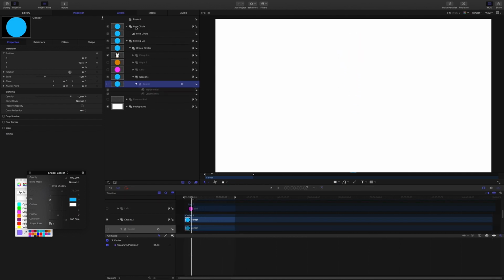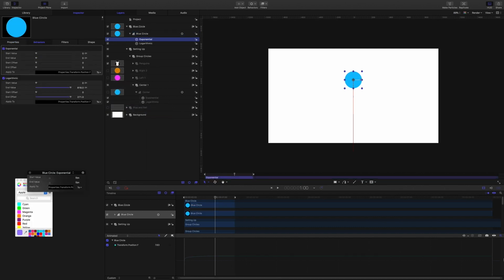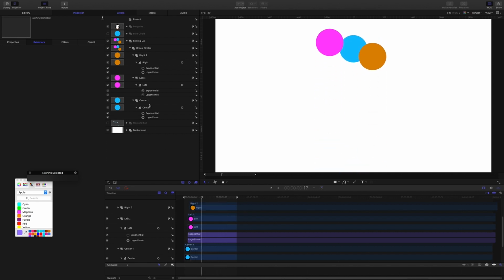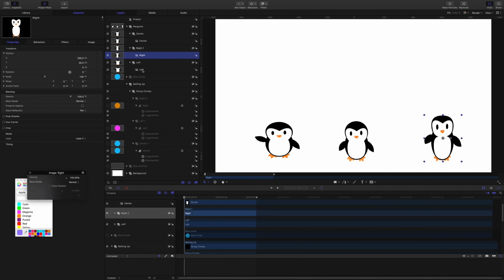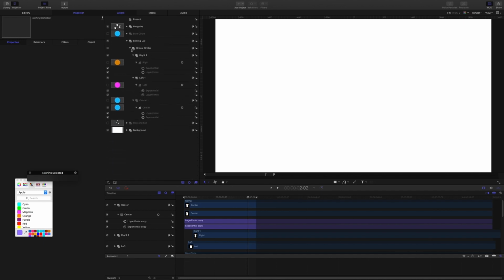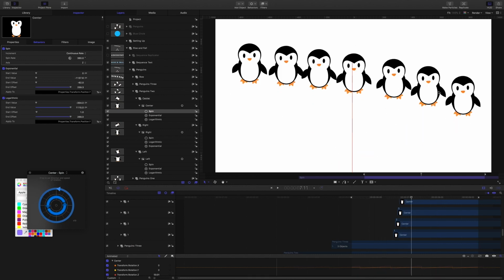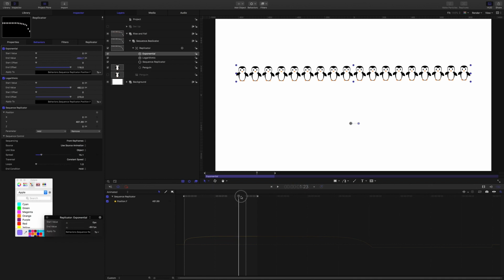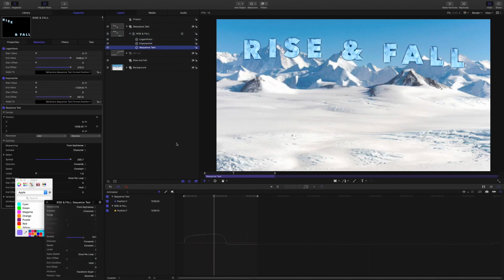Apple Motion 5 Tutorial: Rising and Falling Objects with Behaviors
Here is a short guide for making smooth rise and fall animations using Motion 5 behaviours.

I will show you how to set up the parameter behaviours, and also how to use them with replicators and titles.

I hope this is useful for your projects